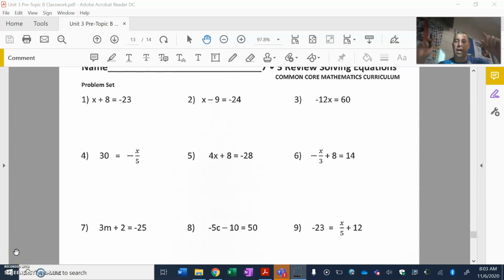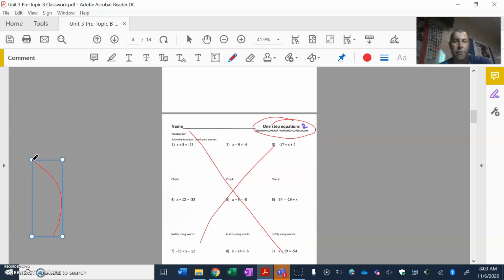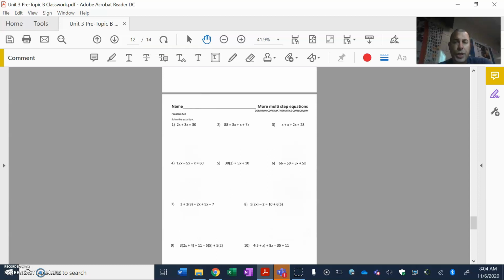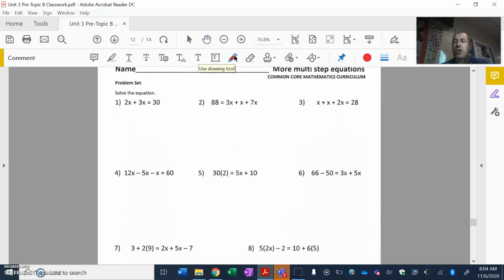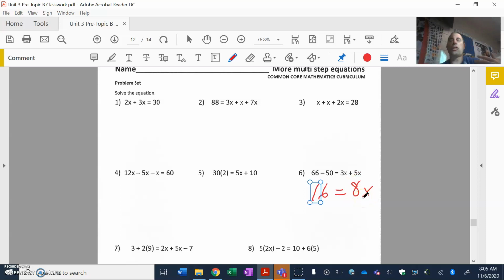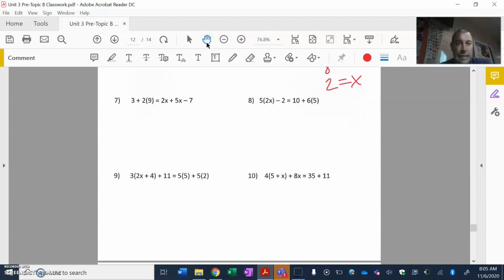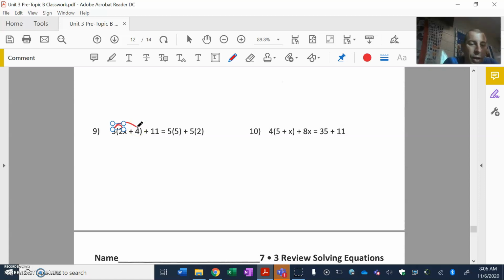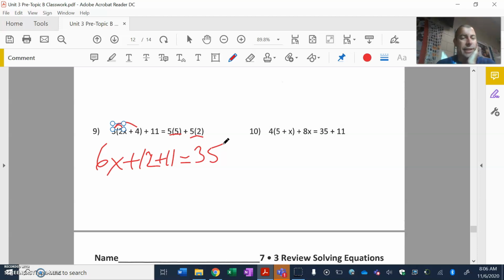Recording #121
7th Review multi step equations